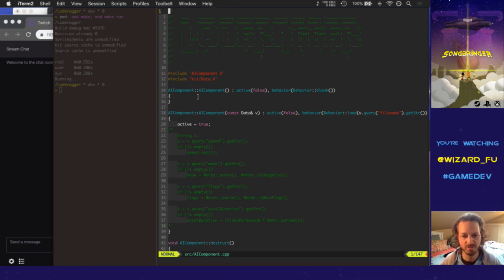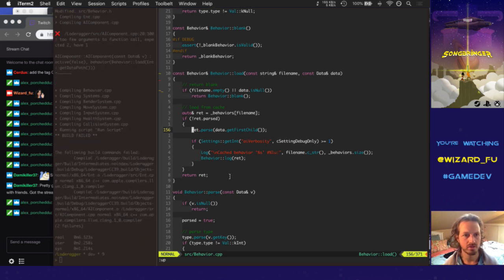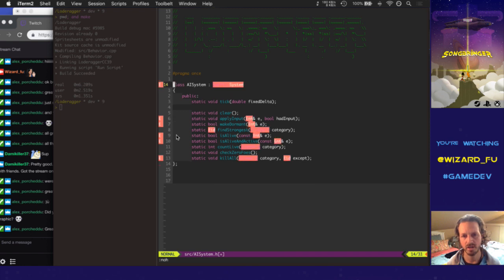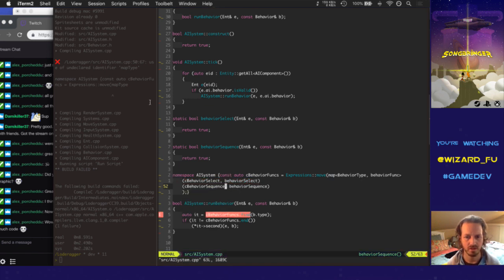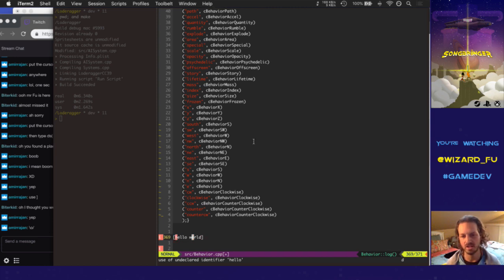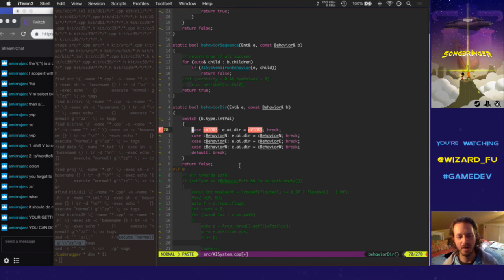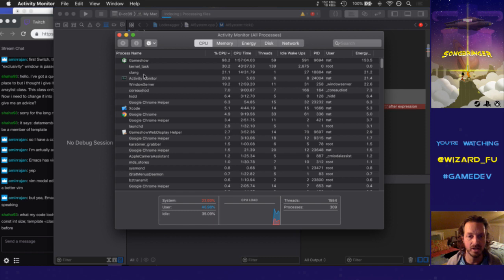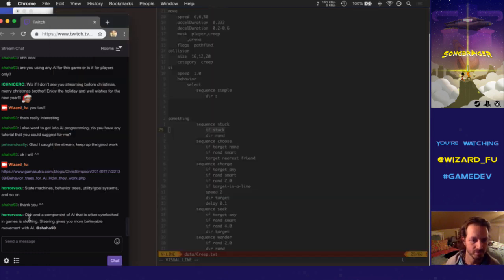Wraithbinder Dev Ep013 - Behavior Trees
Developing the 5v5 arena combat game Wraithbinder. Today: starting to implement behavior trees for an AI system.